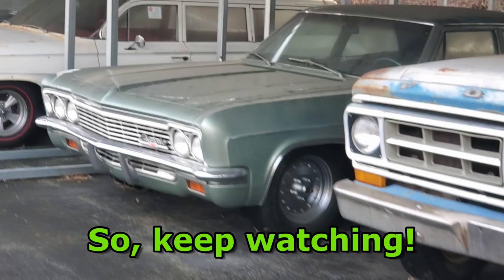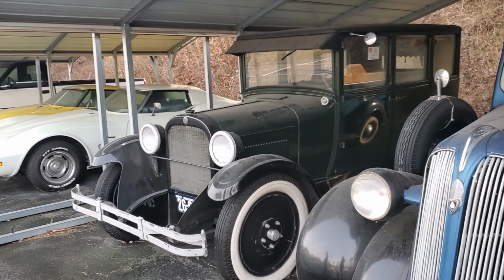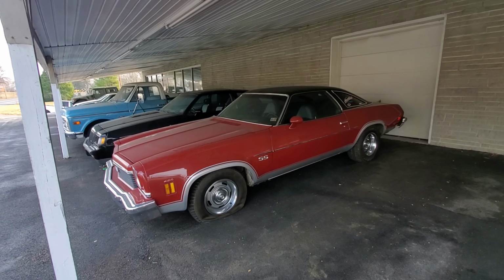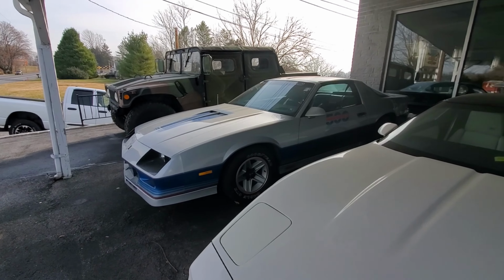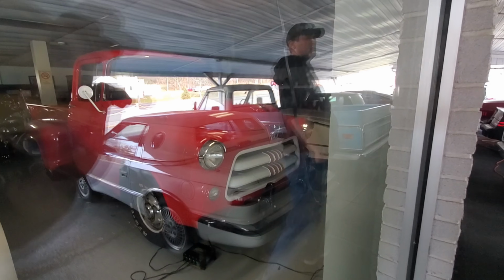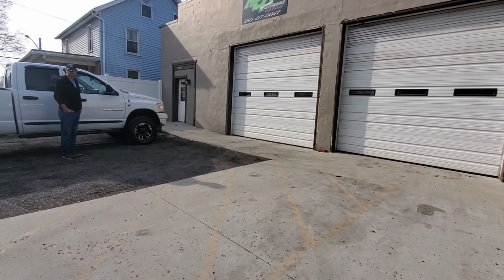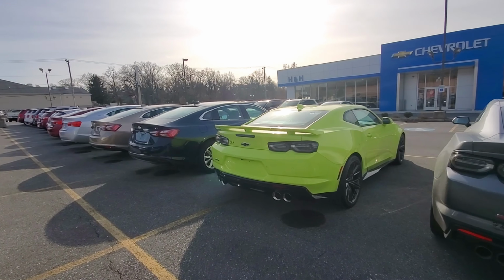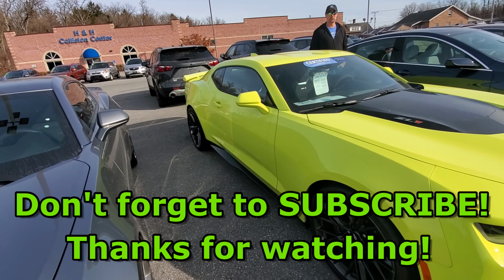Road Trip In Search of Cool Cars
BoostedTeg and Driven2Compete take an unplanned road trip in search of all things automotive and cool to us.  I hope you enjoy our fun filled day and some of the cool cars and trucks we found.

If this is your first time watching one of our videos, please feel free to chaeck out our channel.  We have something for everyone from old school muscle and euros to modern muscle and euros.  My current project cars are the following:
-2016 Golf R
-2015 Mustang Roush RS3
-2006 Ram 2500 TD
-1967 Firebird H.O. Convertible

BoostedTeg's current project cars:
-1995 Integra GSR
-1992 Honda Hatch
-1992 MK2 GTI 2.0 16 valve

Spread the word!  Driven2Compete